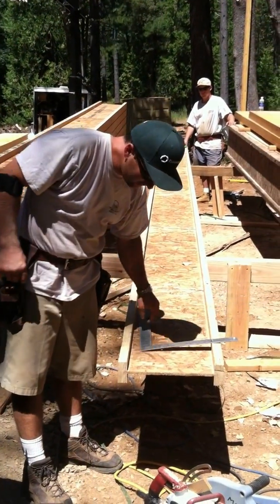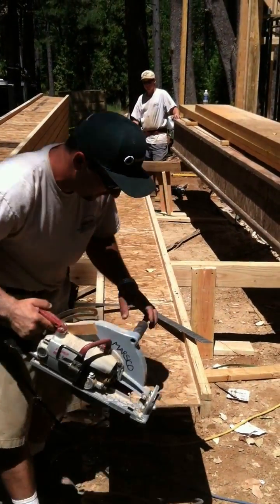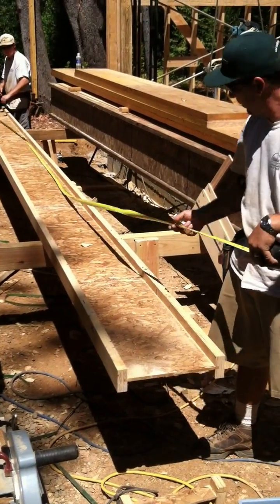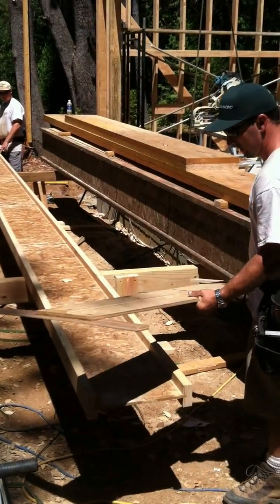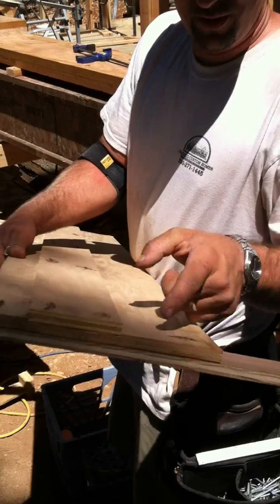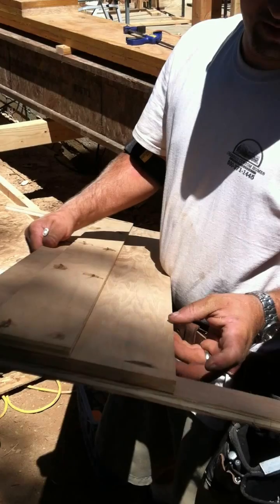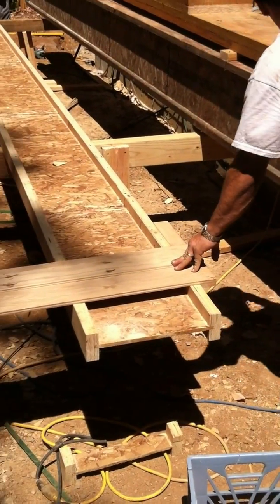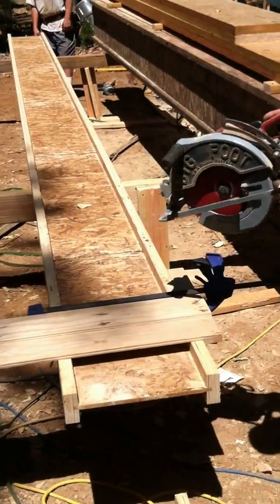Cutting wide flange I joists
Using a 10" Bigfoot skilsaw to cut 3 1/2" x 16" I-Joists.
Cutting guide inspired by Festool.
Joists are Weyerhauser TJI 560 series.